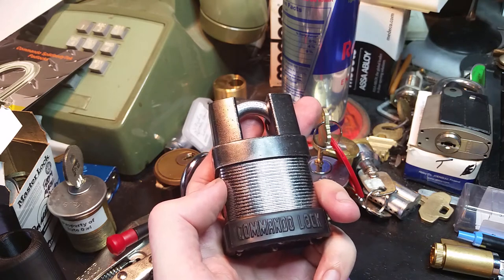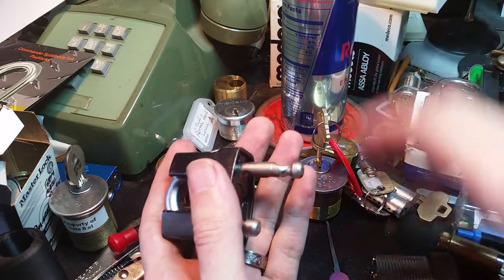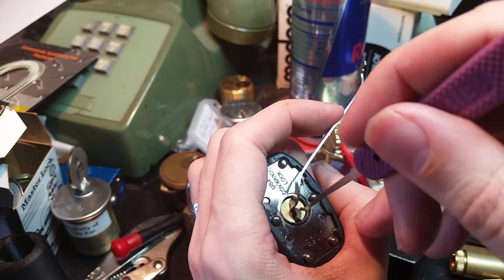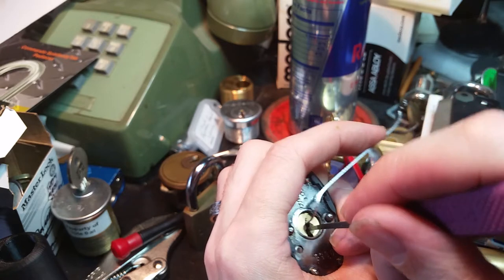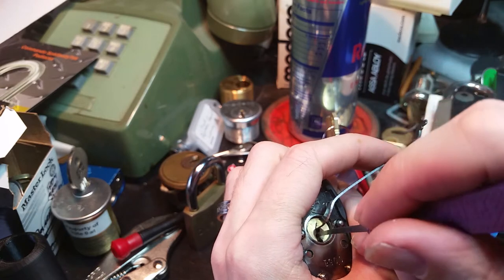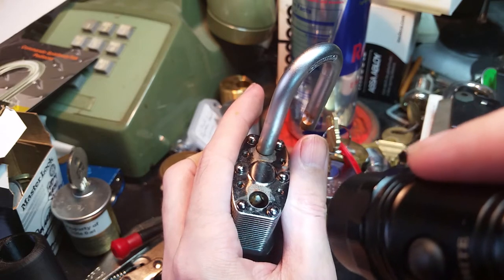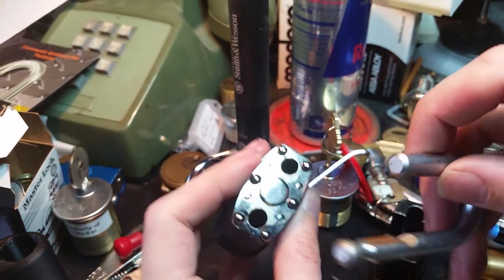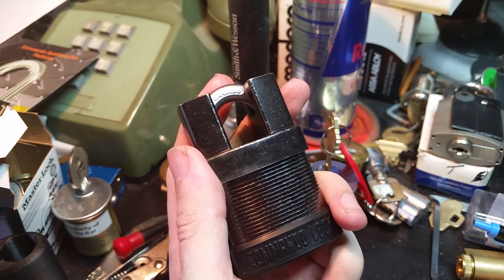(88) Commando Lock IC3 Tactical Picked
Commando lock makes some very solid padlocks. Built very tough, always with a ball-bearing latch, and very good pick resistance. They have been very good at cooperating with the locksport community and their product shows it.